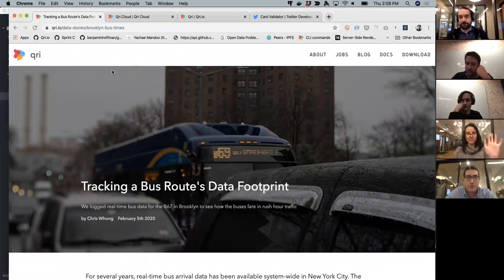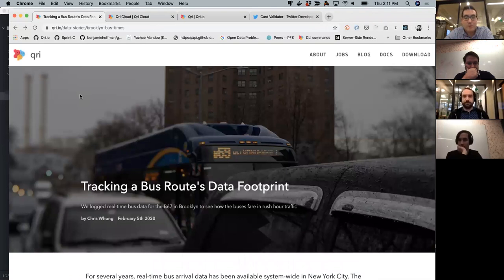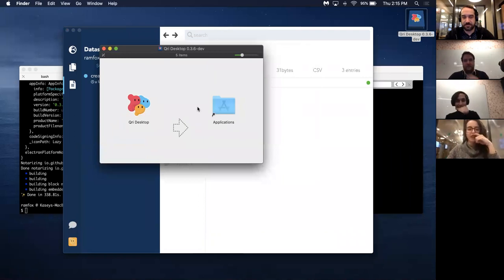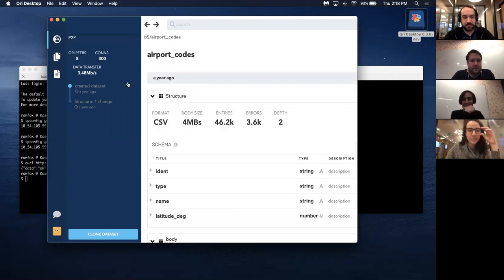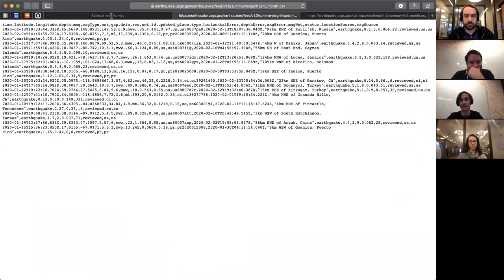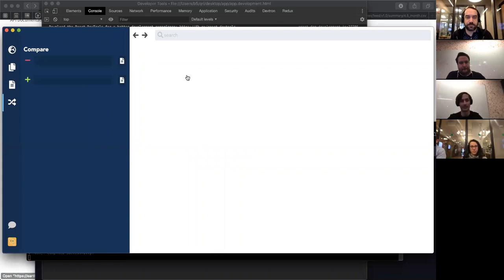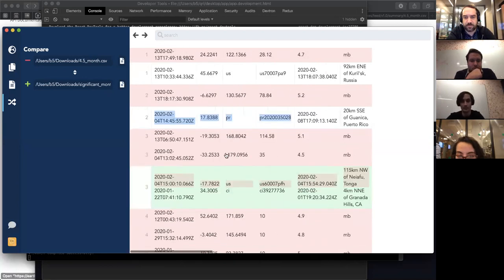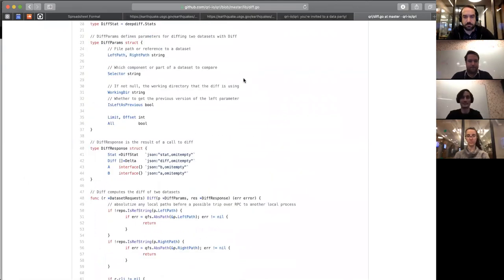Building Qri & Sprint C Demo - 2/13/2020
Data Stories (starts 0:55)

Chris walks through his latest blog post leveraging open nyc bus data to track his bus route to work.

As Qri users turn their data into interesting projects, stories, infographics etc. and wish to share their published datasets, we built pretty previews of unfurling links on qri cloud and qri.io. This means sharing links to qri datasets (via twitter, facebook, linkedin and more) will be pretty and inviting to others.

Dataset lifecycle: From discovery to cloning to versioning (starts 7:50)

Browsing/Searching datasets on the Network Tab – in desktop
- Discovering and previewing a dataset & cloning it
- Checking out, making changes, see which versions you have and don’t.

Demo of backend stuff & compare view! (13:20)

Brendan previews the ‘Compare view’ (AKA diff!) of 2 csv files that contain overlapping data with the same / similar schemas.

We’re hiring! (22:30)

Brief descriptions of open jobs that work on some of the things we just demo’d: